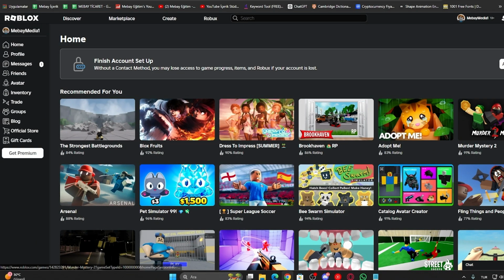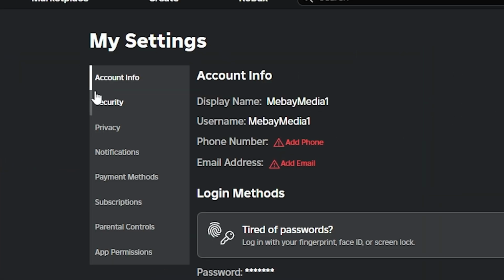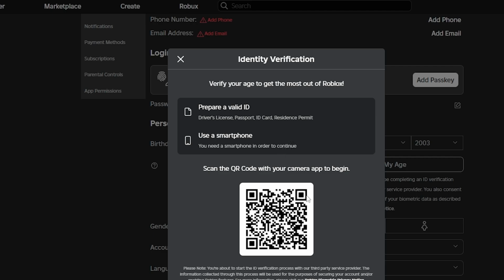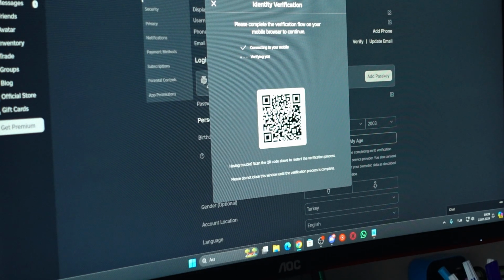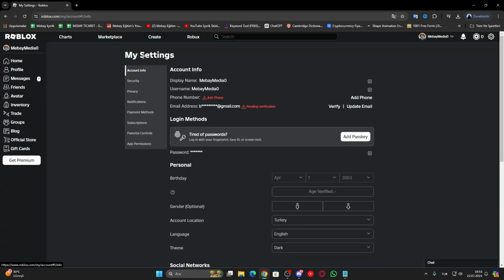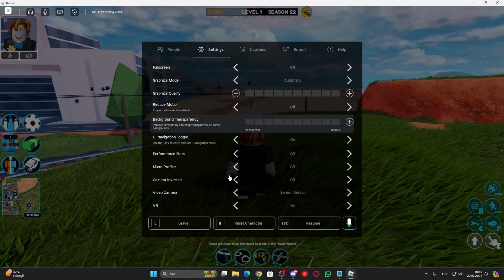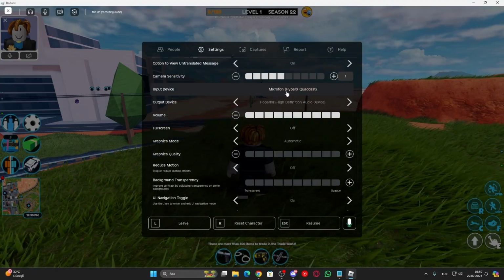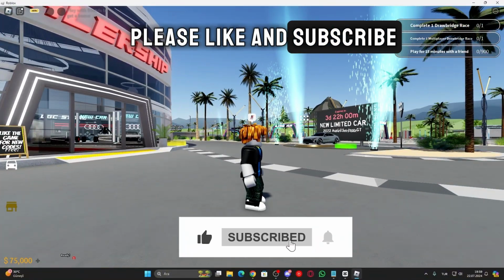How to Get Roblox Voice Chat | Unlock Roblox Voice Chat: Step-by-Step Guide for 2024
Are you looking to enable voice chat in Roblox for 2024? In this detailed tutorial, we'll walk you through the entire process of unlocking and activating Roblox Voice Chat. Whether you're new to Roblox or just want to know how to get voice chat without ID verification, this guide covers it all.

In This Video:

How to Get Roblox Voice Chat: Learn the steps required to access voice chat features.
Unlock Roblox Voice Chat: Discover how to enable voice chat and start communicating with other players.
Step-by-Step Guide: Follow our clear, easy-to-understand instructions to get voice chat set up quickly.
2024 Updates: Stay up-to-date with the latest changes and requirements for Roblox voice chat.
No ID Required: Find out how to get Roblox Voice Chat without needing an ID verification.